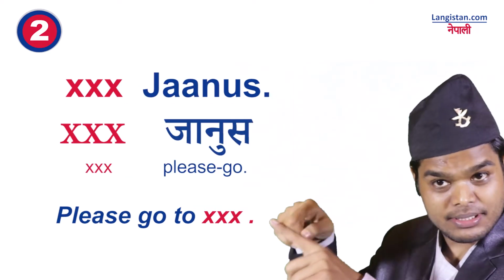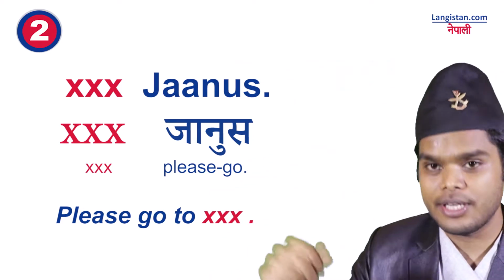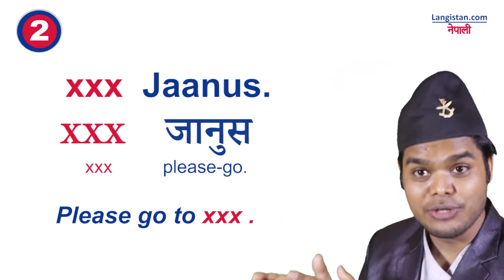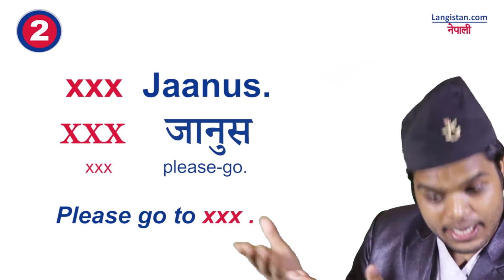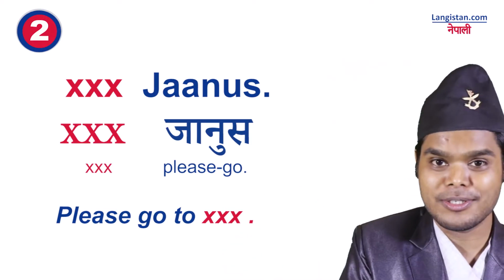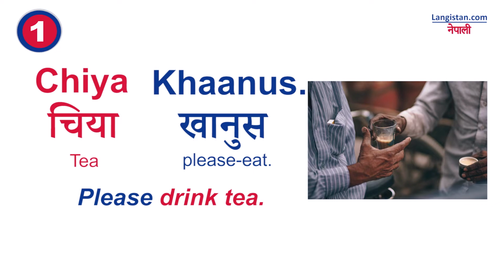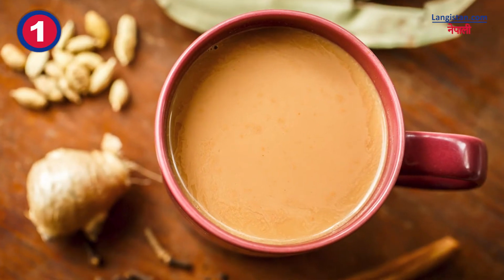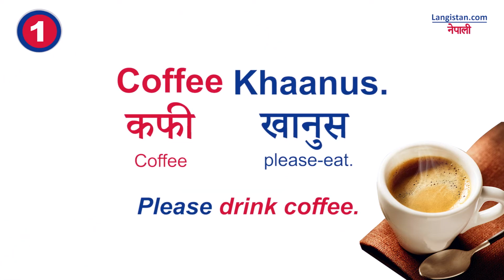Learn Nepali Lesson 04 - First 5 Essential Verbs For Absolute Beginners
LEARN NEPALI LANGUAGE - Lesson 04.
First Five Nepali Verbs for absolute beginners.
Learn to read, write and speak Nepali language through English in fun & interactive way with Anil Mahato & Langistan Nepali School. If you've already watched the previous lesson where we learned first 5 sentences, first five basic nepali phrases and words, this is the lesson for you.
In this video, I am teaching you first 5 super basic and frequent verbs of nepali language, you will also learn how learning these verbs will make you powerful to create several command imperative sentences.

Video Edited by - Sidd (Cocoma Digital)

About Langistan Nepali School
We are volunteers for making learning Nepali fun, easy, accessible and effective for everyone. We develop Nepali learning resources - videos, audio, podcasts, documents, worksheet and soon our app is also launching.